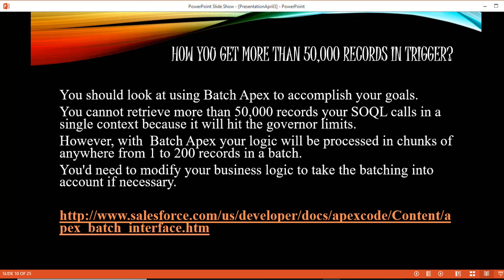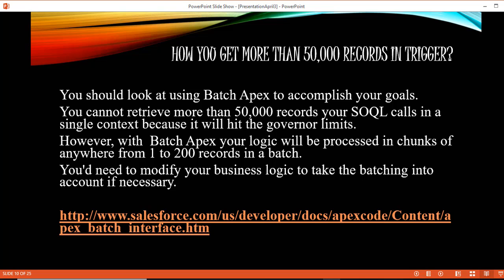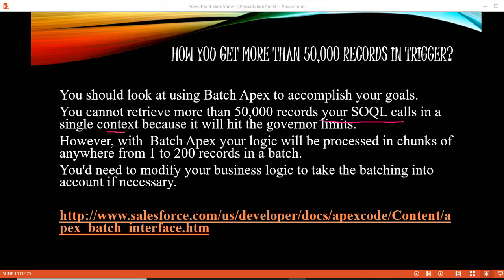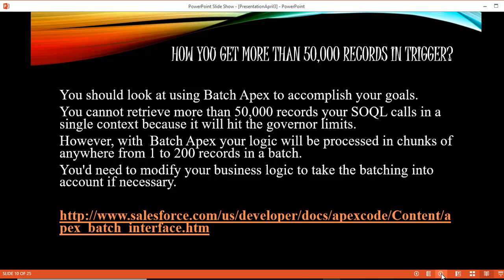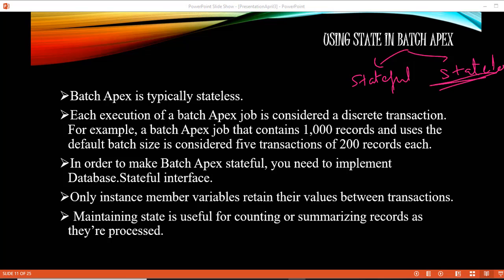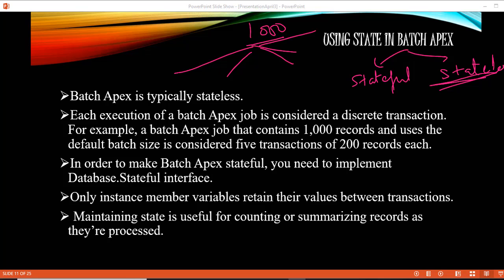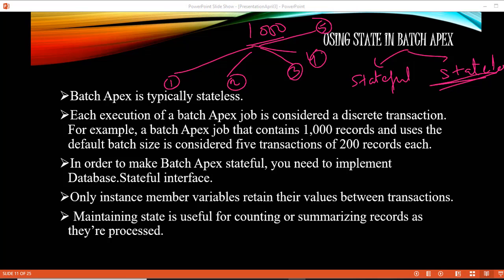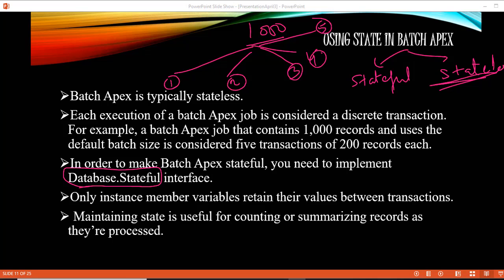Difference Between Stateless and Stateful Batch APEX in Salesforce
If you are looking to prepare for your upcoming Salesforce Interview, you are at right place!!
If you're looking for Salesforce Interview Questions with Answers for Freshers and Experienced, you are at right place.
The demand for Salesforce professionals increased across different industries which resulted in increase of job opportunities for Salesforce Developers, Salesforce Administrators, and Salesforce Business Analysts.
Huge increase in demand for Salesforce Professionals!!
Increased number of businesses are signing contracts every day for using Salesforce which is why there is a huge demand for Salesforce skills, knowledge and expertise . Even smaller companies are investing in Salesforce and larger companies are upgrading their Salesforce systems to fulfil their requirements for customized applications.

This has in turn increased the number of people attending interviews for Salesforce.

Why do you need this course?

We don't have enough of resources available for Salesforce interview questions. An open discussion with a Salesforce expert will definitely help you understand what questions do we expect in a Salesforce interview. Interview questions are not straightforward. These days employers are asking lot of scenario-based questions which is difficult to answer if you don't have real-time experience. That's why this course will be very helpful!!

I would highly recommend you to start with our Interview Preparation course which covers all the important interview questions related to Out-of-the-box features of Salesforce, Apex and Visualforce. This course has plenty of scenario based questions as well.

If you are fresher and want to get a feel of interview,then this course is for you.

If you are a experienced salesforce developer and looking to brush up your skills, then this course is also for you.

This course covers all the important topics which interviewer loves to ask!!

Take our Salesforce Interview Questions Course and prepare yourself for your next interview. You never know, you might come across the same questions.

Hopefully this helps you land a top-notch job in the domain of your passion. In case you recently attended a Salesforce interview, we request you to post any question you have faced. We will be happy to answer them for you.